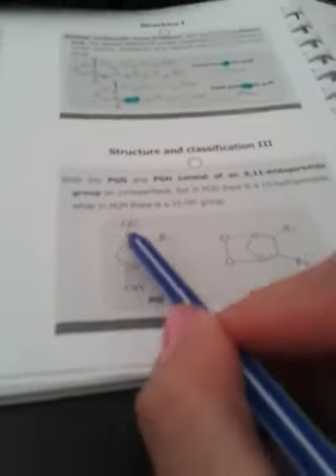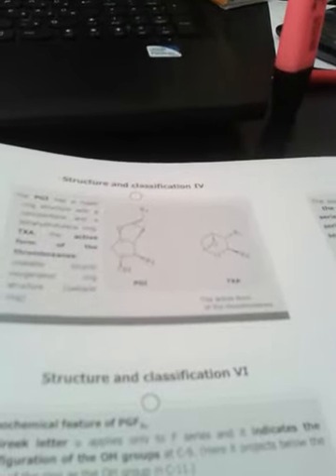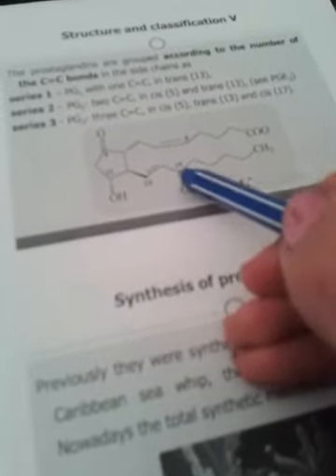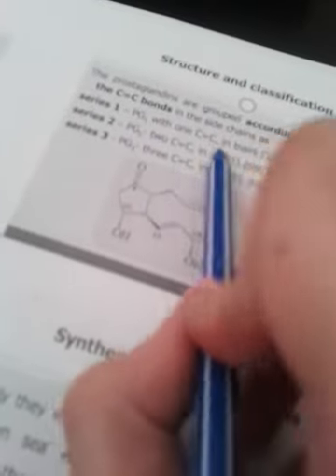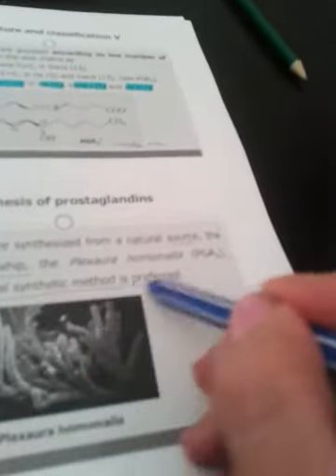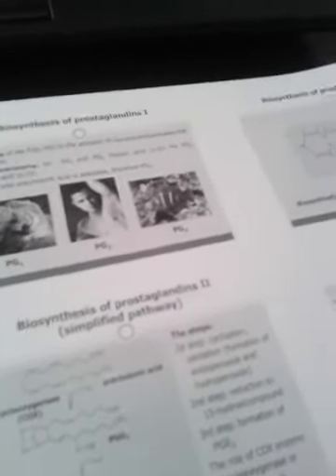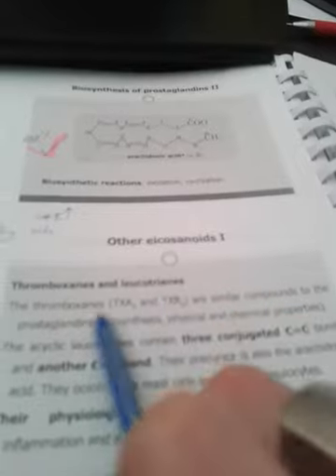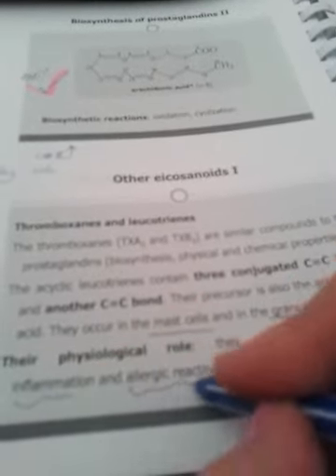biochemistry 1 lipid english group part 4 prostaglandian